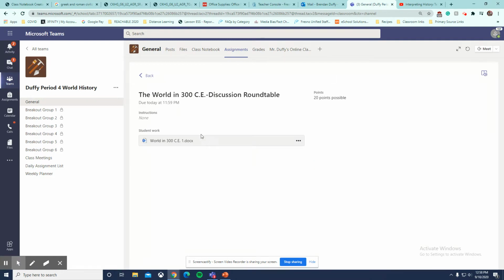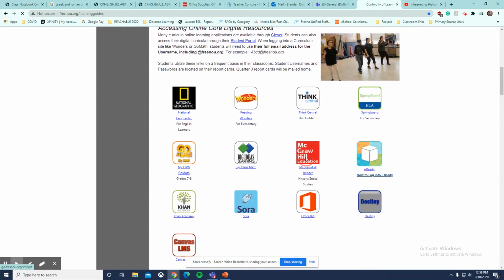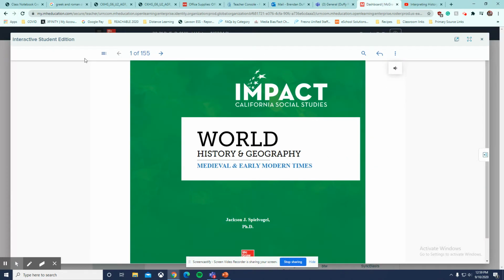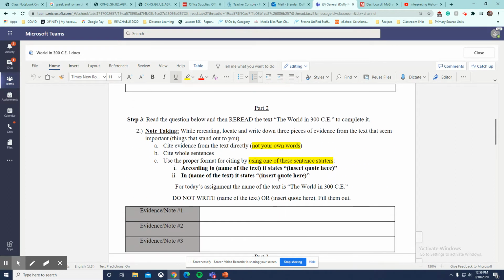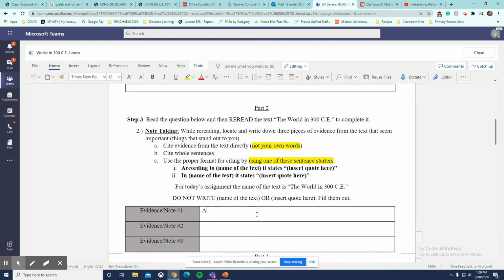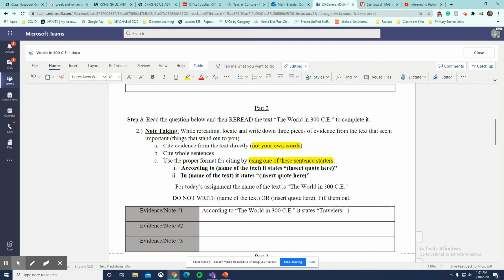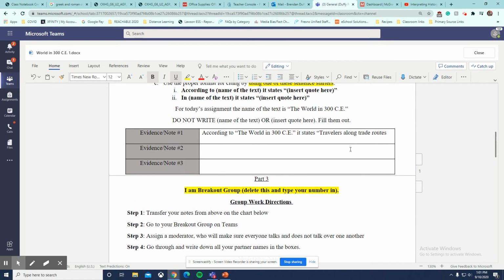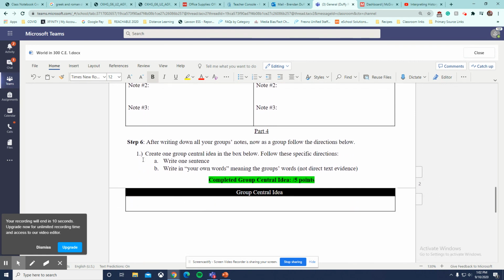The World in 300 C.E.-Discussion Roundtable